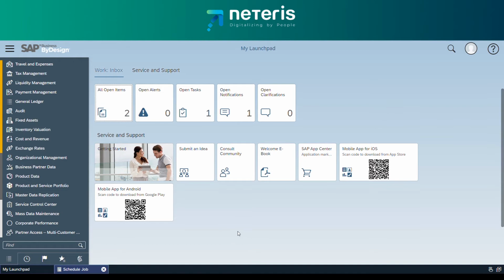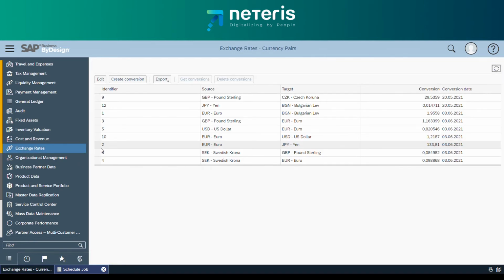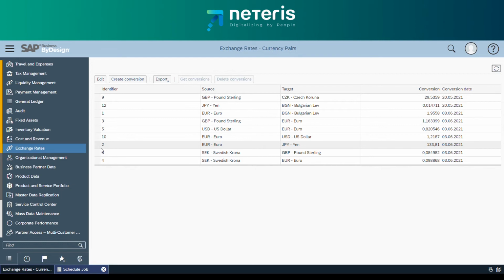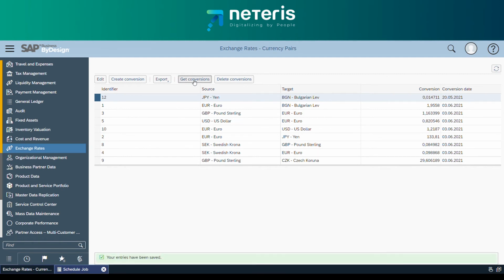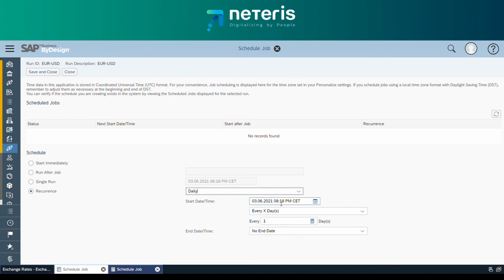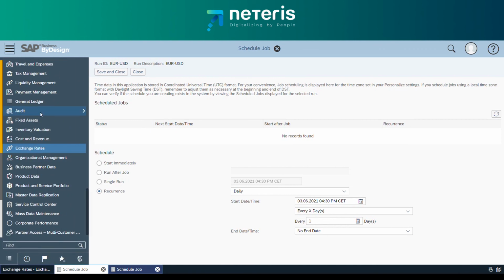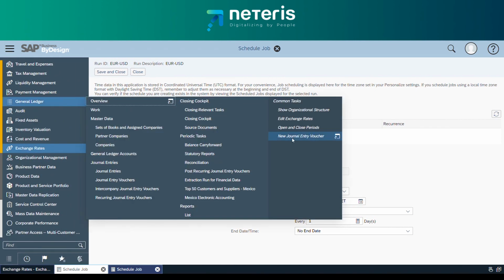SAP Business ByDesign Exchange Rates AddOn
Exchange Rates AddOn for SAP BYD it is a Neteris Solution, that helps enterprise who has a large volume of transactions in foreigner currencies. The Solution automatize the conversion rates maintenance